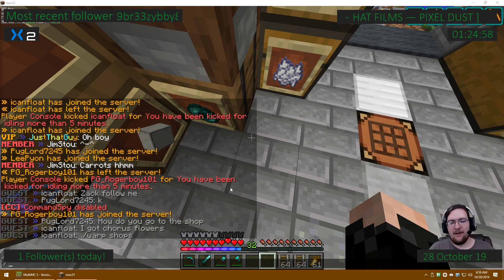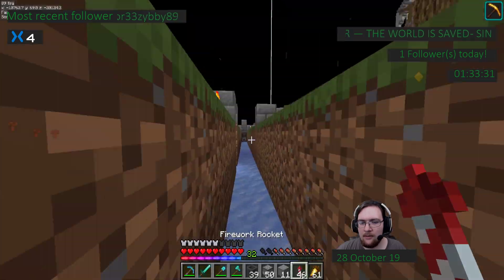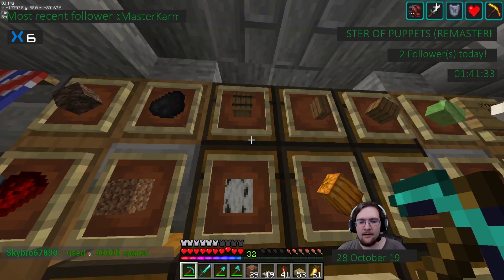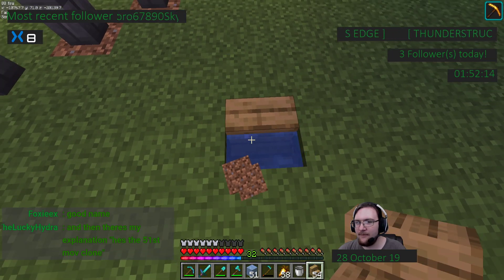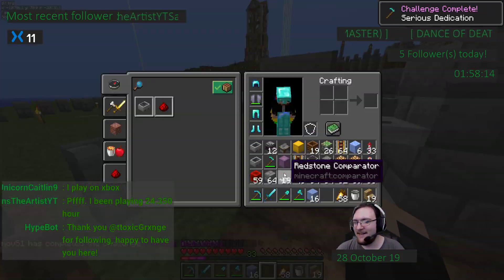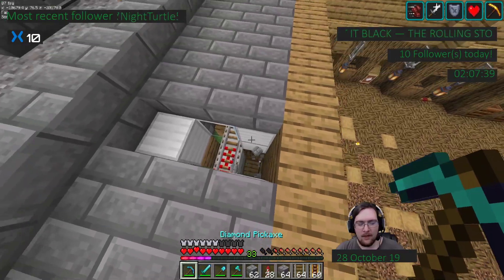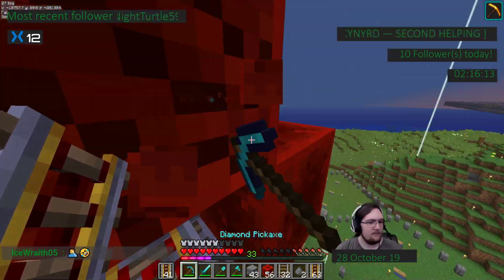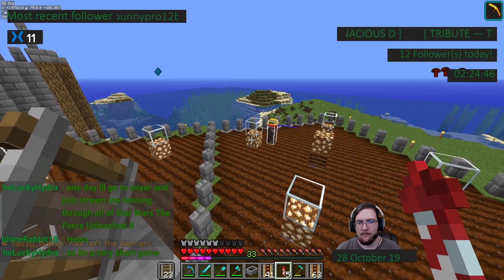Crop farming - CapeCraft Stream 10-28-19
I'm an admin on CapeCraft and play very regularly. If you want to join the information is below.

Come play with me and everyone else on the server!
play.capecraft.net

Keep up to date with schedule changes and when I go live!